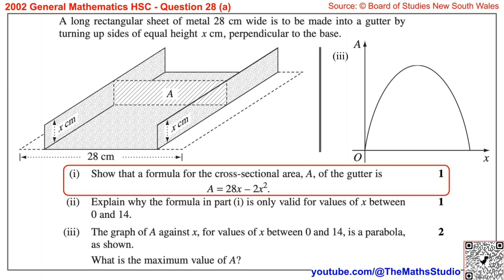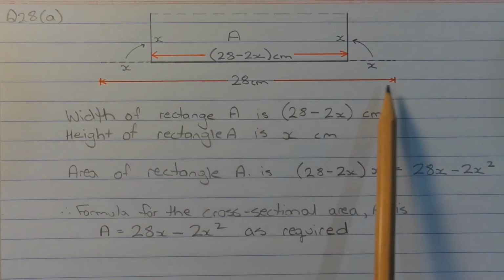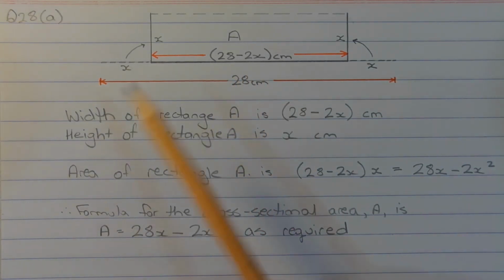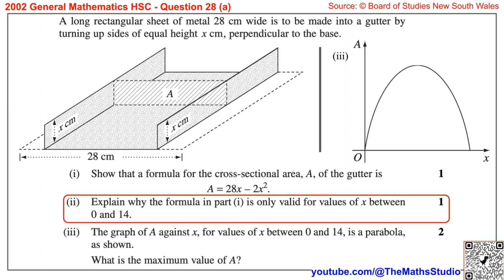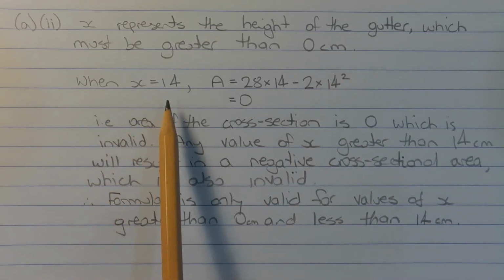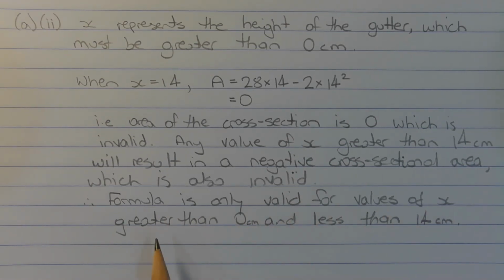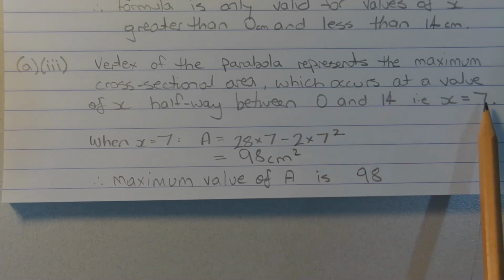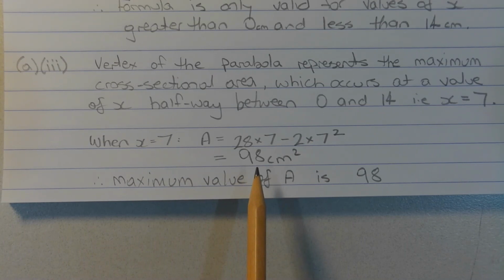2002 General Maths HSC Q28a How to model & maximise area using a quadratic function/parabola